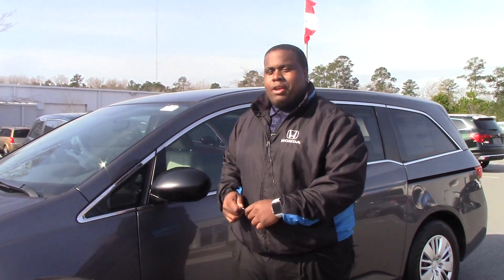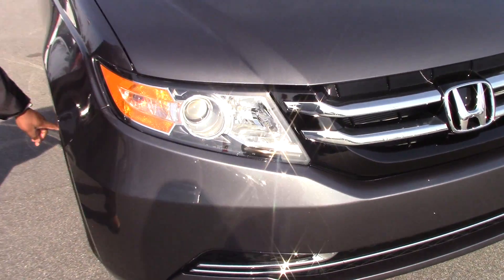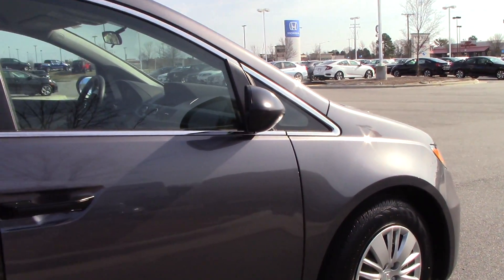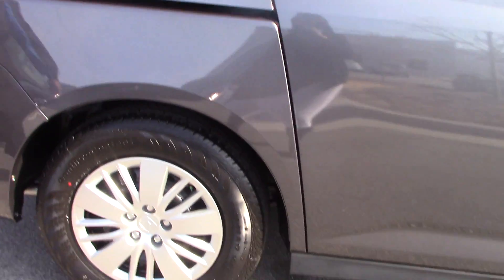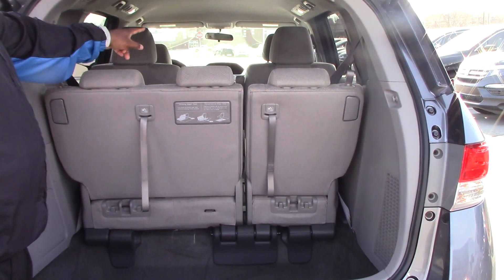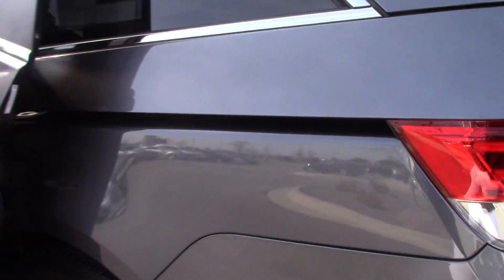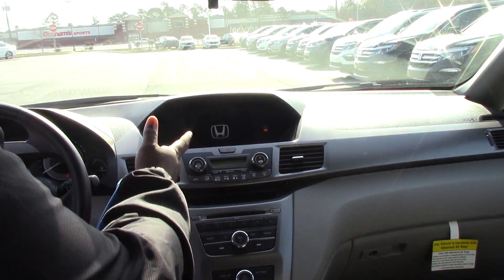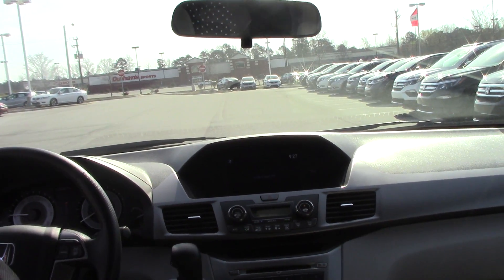2016 Honda Odyssey LX- Honda of Roanoke Rapids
Comfort
Audio system with AM/FM radio, CD player (reads MP3 format) and color screen
Seven speakers subwoofer
Antenna
Cruise control
Upholstery cloth
Driver captains front seat with 8-way power power height and power tilt, front passenger seat captains front seat with power adjustments
Split-folding removable rear seats: manual recline and manual fore/aft
Third row seats: split-folding, split bench with seating for three fold flat to floor
Vehicle speed-proportional power steering
Ventilation controls
Climate control
Black driver and passenger power door mirrors
Exterior
Front and rear steel wheels: 17" x 7.0"
Roof spoiler
Safety
ABS
Four-wheel disc brakes: two ventilated
Rearview Camera rear camera parking distance sensors
Two active height-adjustable front seat head restraints, two height-adjustable rear seat head restraints, three height-adjustable 3rd row seats head restraints
Height adjustable passenger rear seat belt
Technical
Engine: 3.5L V 6 with i-VTEC® variable valve timing
Primary fuel type: unleaded
Power (SAE): 248 hp @ 5,700 rpm; 250 ft lb of torque @ 4,800 rpm
Independent front strut suspension with stabilizer bar and coil springs, independent rear multi-link suspension with coil springs
Transmission: automatic and dash-mounted shifter